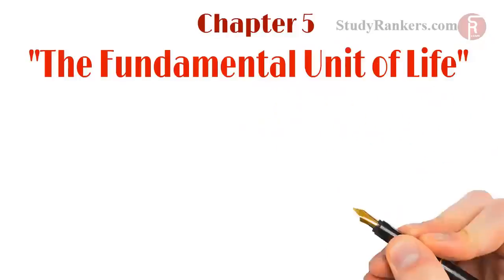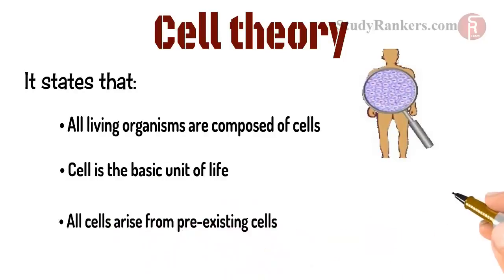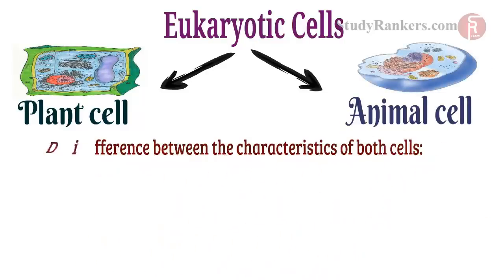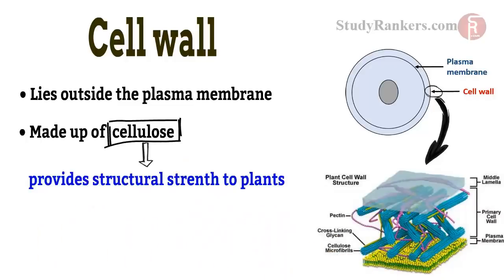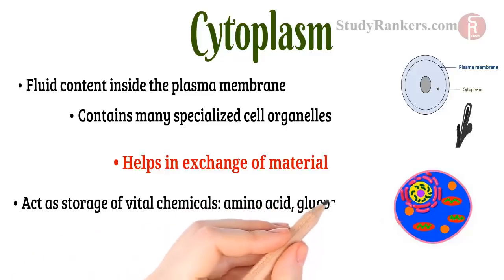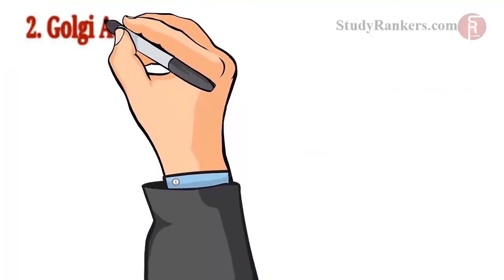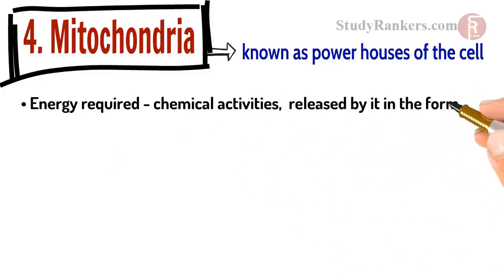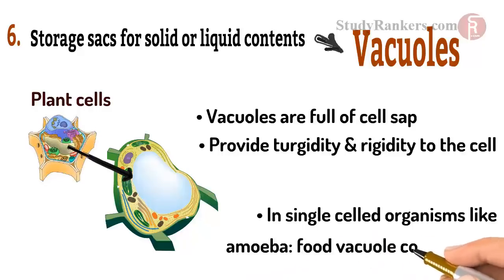The Fundamental Unit of Life Single Shot| Class 9 Science NCERT Explanation Video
CBSE Class 9th NCERT Science Chapter 5 The Fundamental Unit of Life explanation Video Study Material and Notes. Educational video for CBSE Class 9.